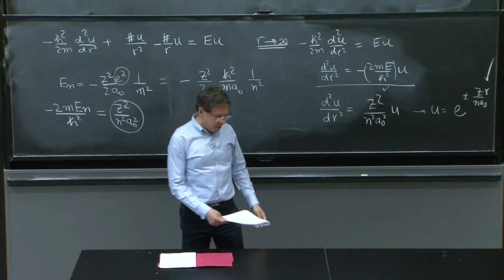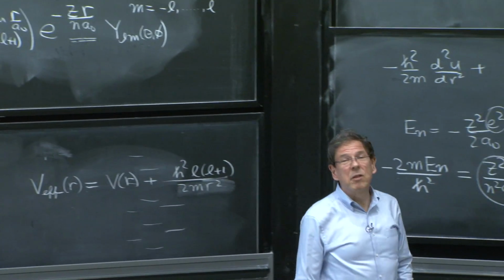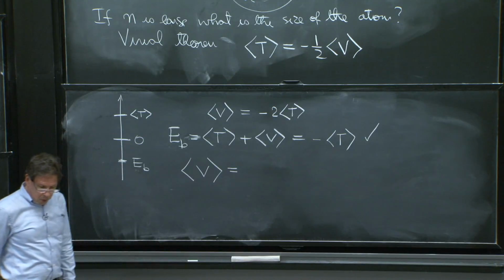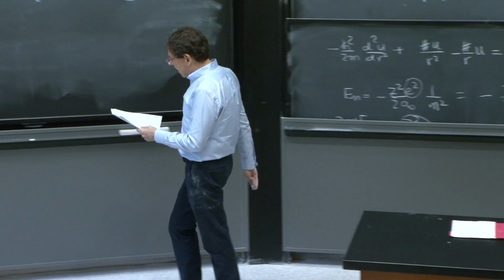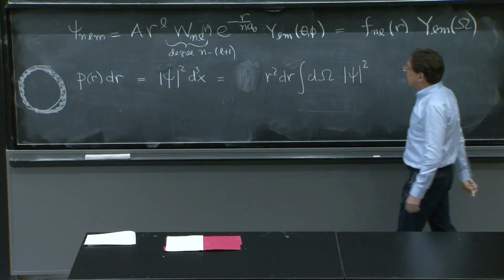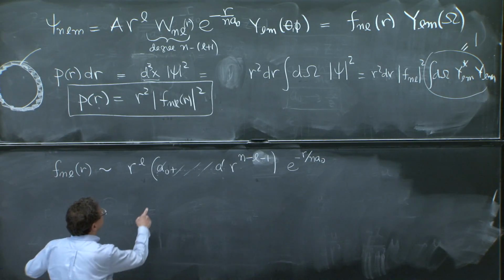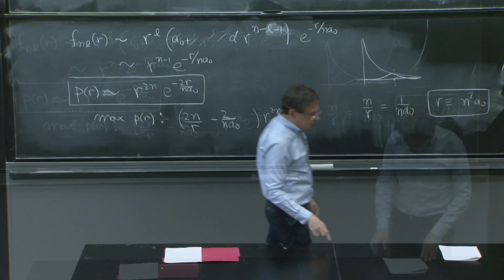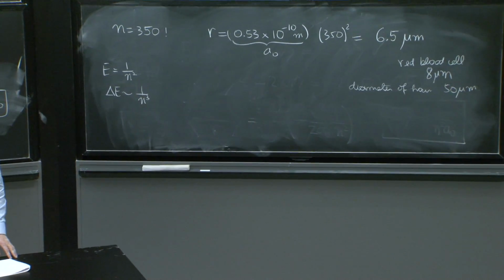L23 S3 Rydberg Atoms